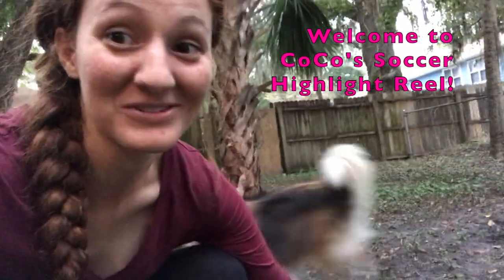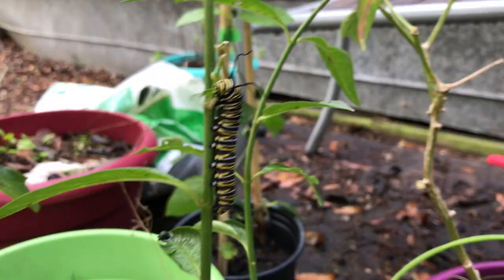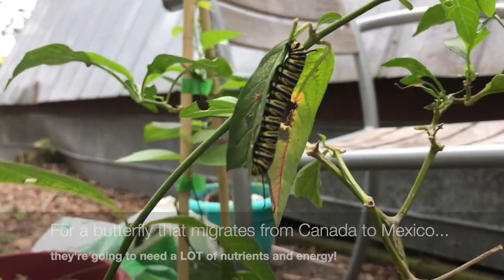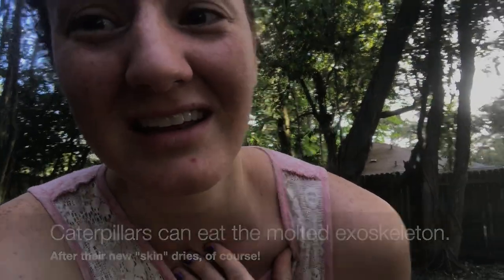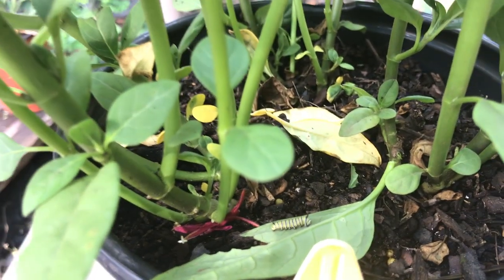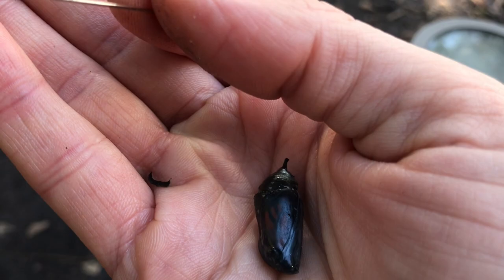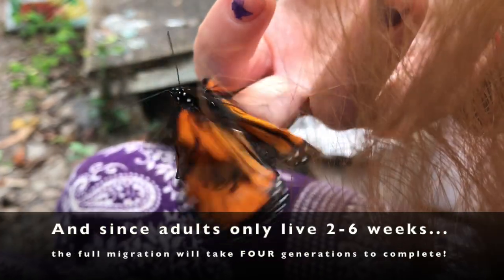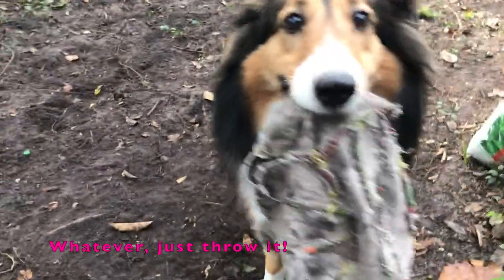Raising Monarchs: The Good, The Bad, and the Drama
Monarchs are Migrating! Let’s learn more about them!

Last year, I had a few monarch caterpillars make their way into my life, and even though being a Monarch Mom was really hard work (and I found out I wasn’t that cut out for it), they’re still amazing creatures. So I decided to document a lot of the experience and share some of my favorite facts about Monarchs!

Look out for some monarch buddies!
Allie and CoCo